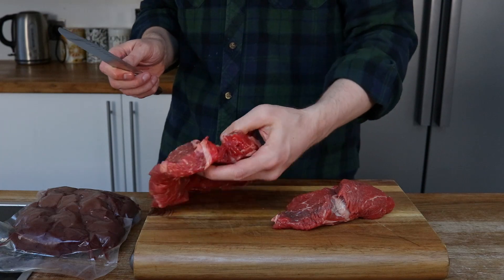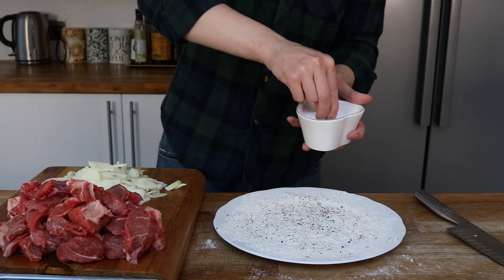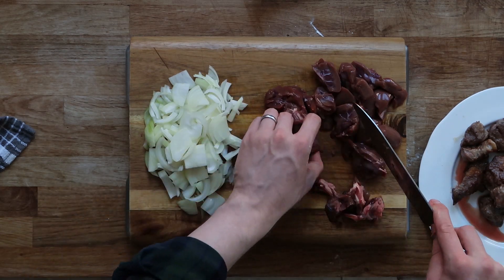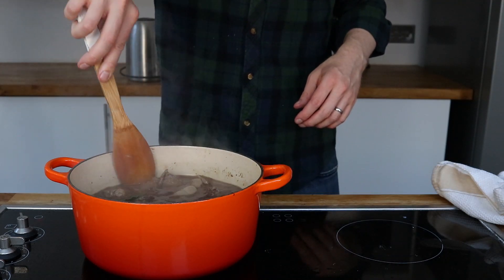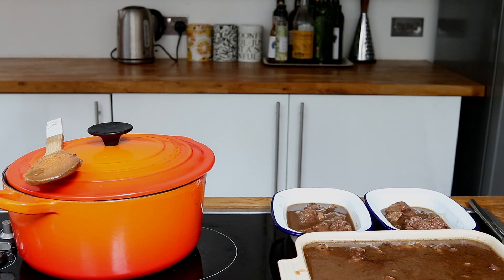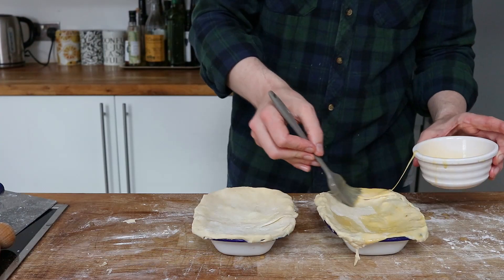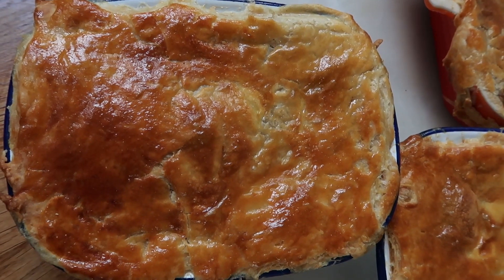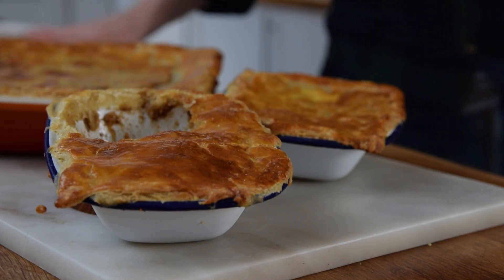Easy Steak and Kidney Pie Recipe - Homemade & packed full of flavour!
This week I'm diving into a fantastic steak and kidney pie recipe, this pie is really easy to make and has so much flavour. I take you through from start to finish, it's a good one!

Ingredients-
Flaky pastry
➤ 225g plain flour
➤ 175g butter (in freezer for 30 minutes)
➤ Pinch of salt (optional)
➤ A few tbsp of cold water
Pie
➤ 700g chuck steak
➤ 250g ox kidney
➤ 100g beef dripping
➤ Plain flour and seasoning
➤ 1 litre of beef stock
➤ A few glugs of Worcestershire sauce
➤ 1 egg and an additional egg yolk to glaze

Recipe-
1. To start cut the chuck steak up into good sized chunks, all roughly the same size. Then cut the onion up, I didn't in this video but you can also prepare your onion at this stage.
2. Next, get a big pot on the stove, and add half of the beef dripping. Turn onto a medium- high heat and mix the steak in the seasoned flour, now in batches brown the meat in the pan. When  it's picked up plenty of colour transfer to a plate and repeat with the remaining steak.
3. Once all the steak has been browned off, move over to the kidney. Have this chopped up in slightly smaller pieces than the steak and brown off in the pan. Once it's all been coloured, transfer to the same plate as the steak and make a start with the onion.
4. Add the diced onion to the pan, add in the other half of beef dripping at this point if you'd like and move around then add in the bay leaves. Once this has sweated down add the meat and kidney back and move around, then add in the stock and Worcestershire sauce. This will now need to cook down on a low temperature for 1 and a half to 2 hours. 5. Test the meat throughout so you can see how it's progressing, once the time is up you can leave to cool so the fat solidifies. If you're in a hurry you can skim off when hot. Now it's time to prepare the pastry. Please see video above for the pastry method, for the pie roll out nice and thin and layer on top of the meat. Portion out the meat filling into the pie dishes and then top with the pastry, brush with egg wash and then put in a hot oven for 25-30 minutes until the pastry is golden brown.